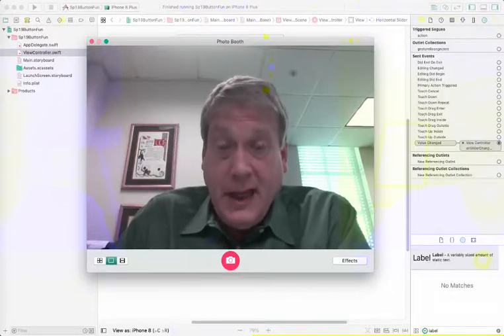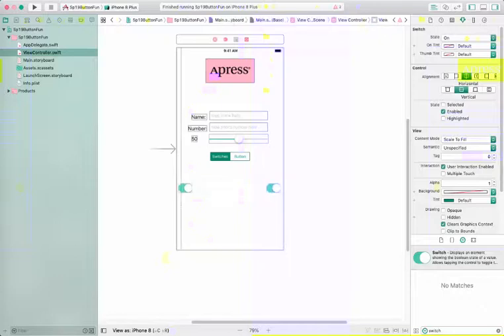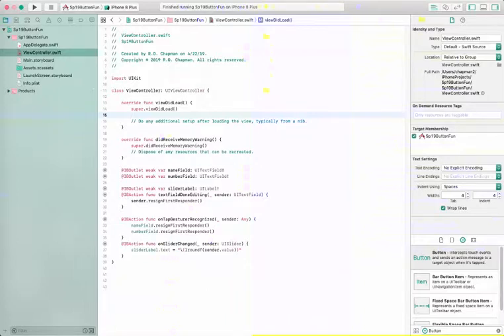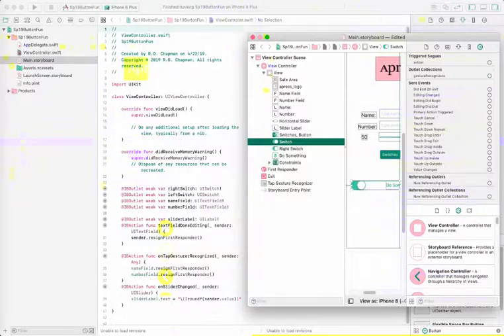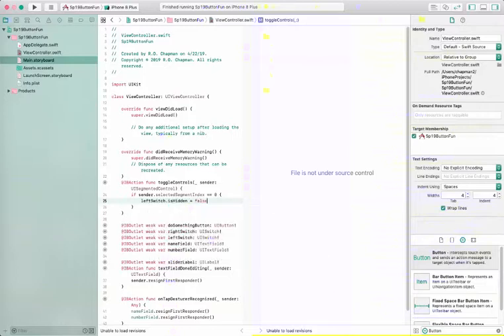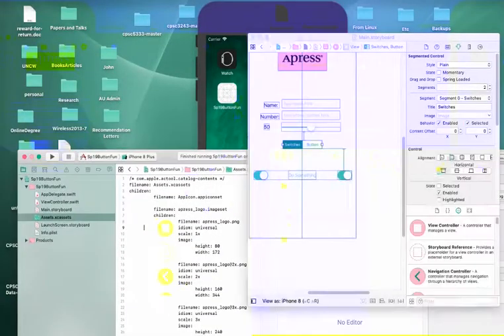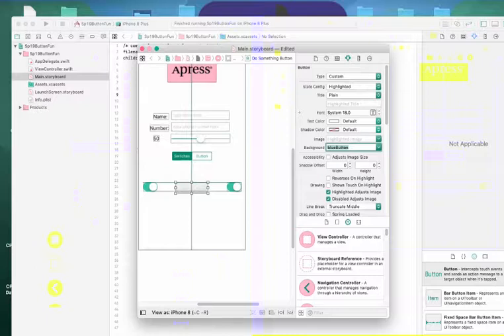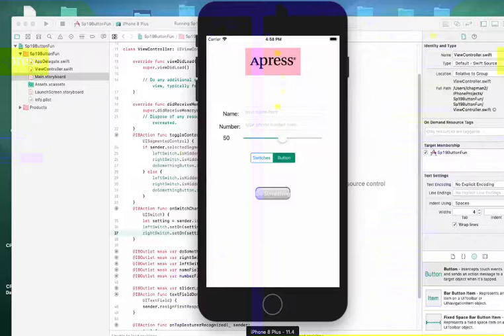cpsc5333 ch4 vid3 default